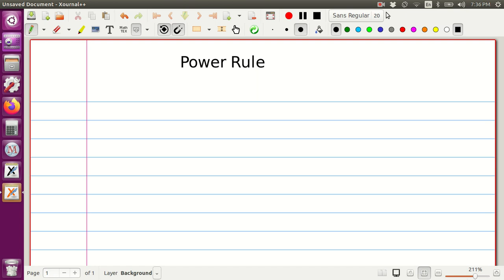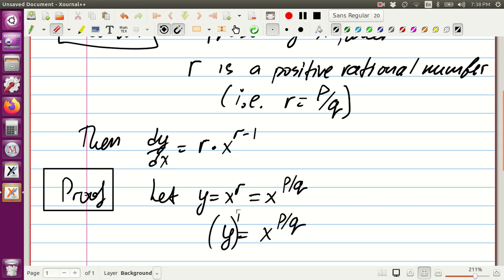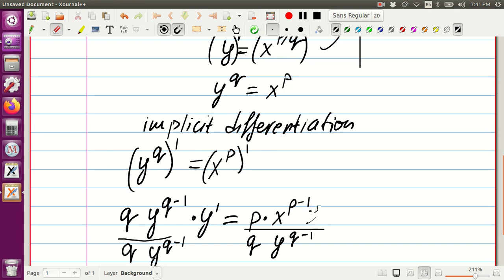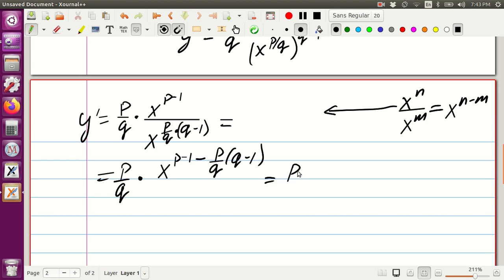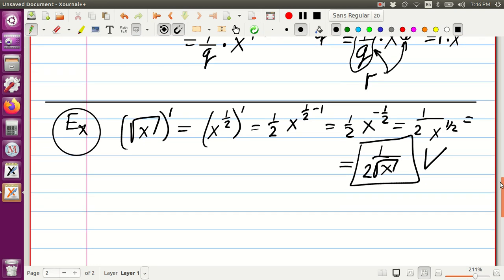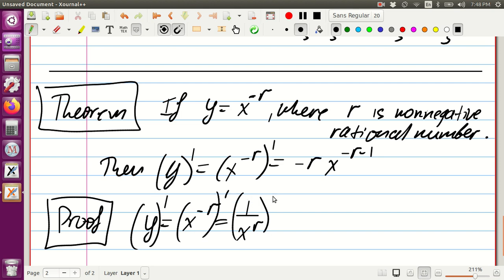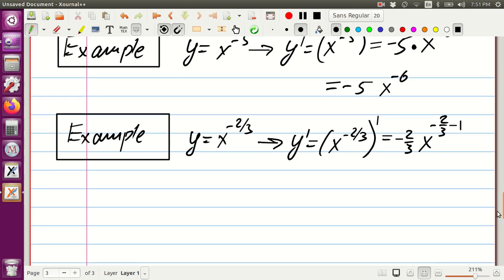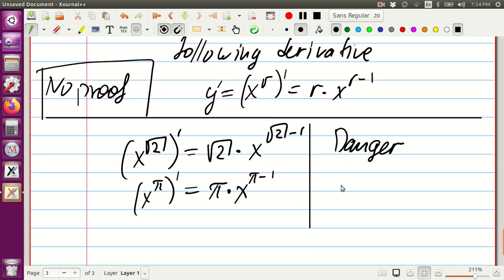Lecture 5 March 21 25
Power Rule Revisited Again